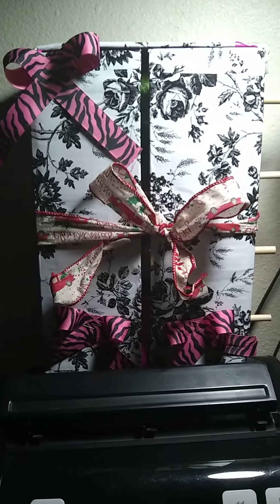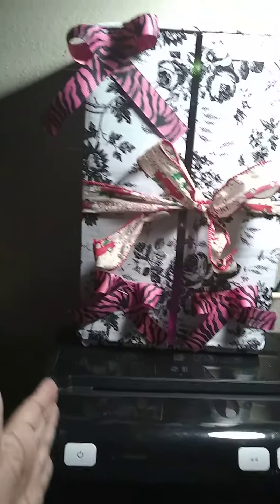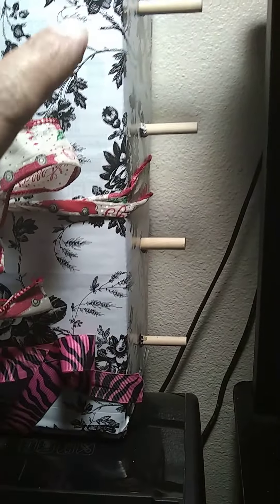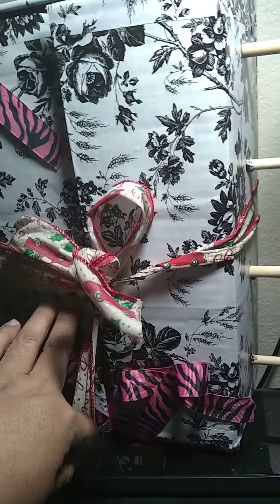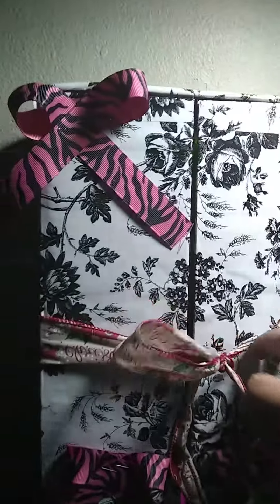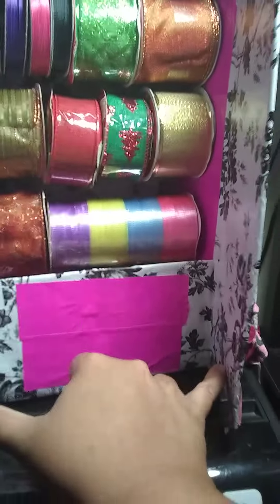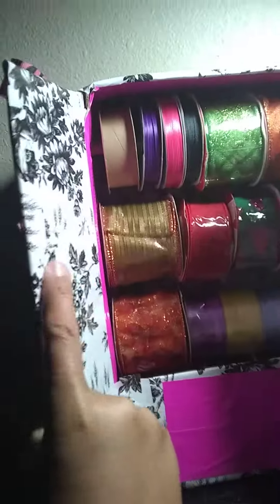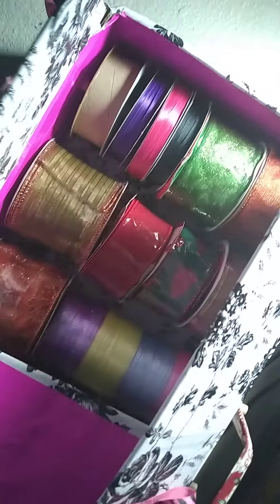CRAFTING IS MY THERAPY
RAFTING IS MY THERAPY
Mary Kay and Avon Information
Avon What's New Catalog Campaign 1 2020
ASMR
Rakuten Ebates: Get Cash Back For Shopping

"How does earning $500 to well over $1,000 a week from your smartphone or laptop sound? I bet working on your own time without having to answer to a boss sounds even better! Become an independent agent for our company and get paid to help us build up our clientele. We offer many services that millions of people are looking for on a daily basis. Your only job is to promote our valuable services and we will pay you for each new customer. It's really simple. We'll give you all of the necessary tools to get started. We provide you with promotional videos and a website to share with potential customers that may be looking for our services. The moment a customer purchases our services from one of your links, you are credited with the sale. We pay you every Friday via direct deposit so your hard work is always quickly rewarded. So how does that sound? Pretty great, right? No pressure to meet quotas, no commute to work, and no 8 to12 hour workdays. If you're interested, simply like this video and share it.

Hey and welcome to my channel i"m so glad you are here I've been on a successful day and dealing with depression one of the reasons why I make youtube to keep me going and staying busy so I don't drop I don't have a p.o box but I do take donations thank u and god
bless you and your family got to keep moving no hate on this page

QRCode-Monkey...